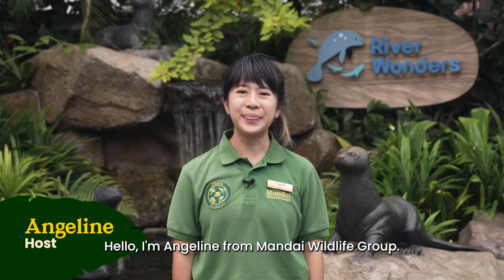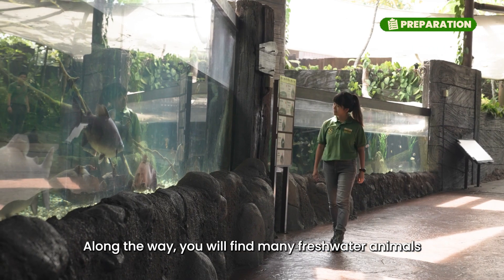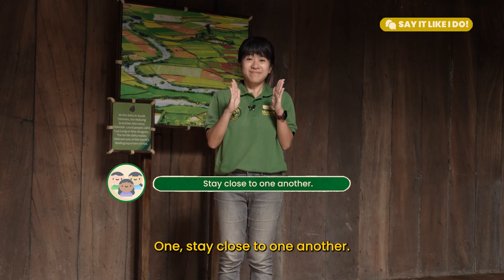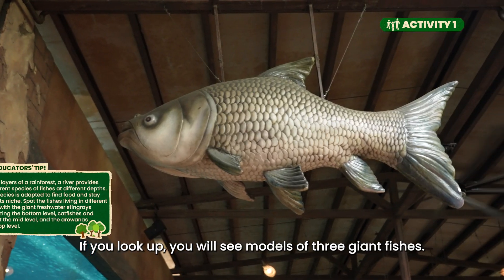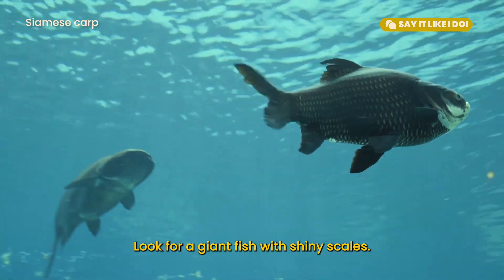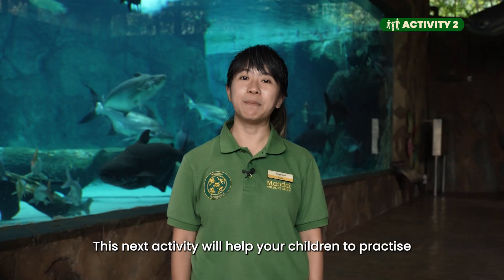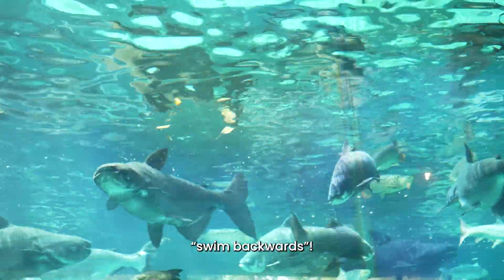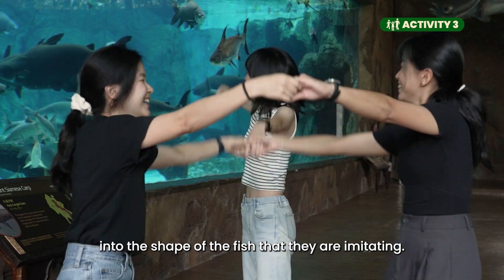Video Guide – Mekong River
The enormous and impressive Mekong River Exhibit lets you marvel at and get up close to river giants like the Mekong giant catfish and giant freshwater stingray. Explore activities that enhance your children’s observation skills, support the development of gross motor skills, and encourage focus and self-control.

0:08 – Introduction
0:47 – Getting to Mekong River
1:25 – Child behaviour guidelines
2:05 – Activity 1: Mekong giants
4:03 – Activity 2: Move like a fish
4:55 – Activity 3: Back to school
5:45 – Conclusion